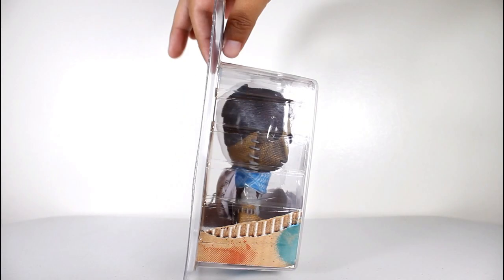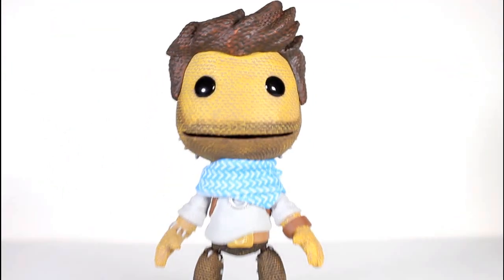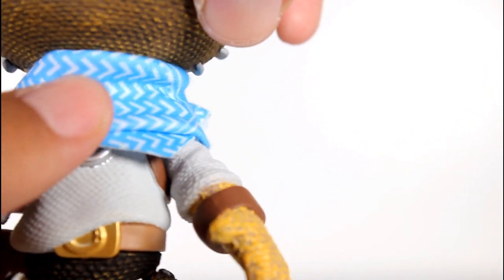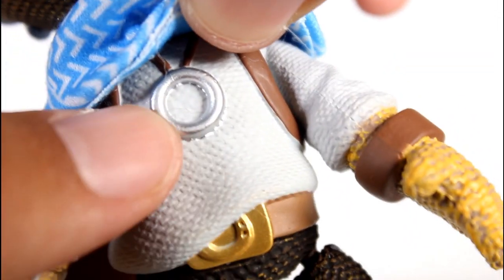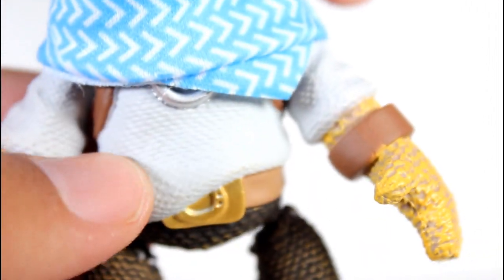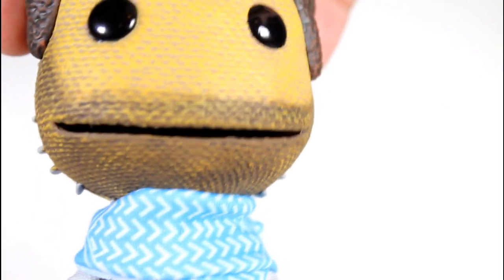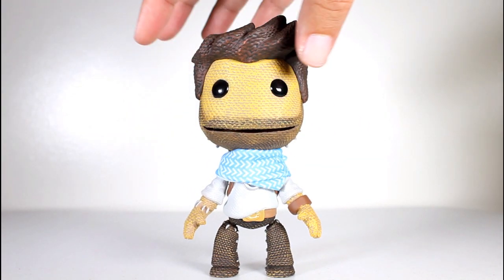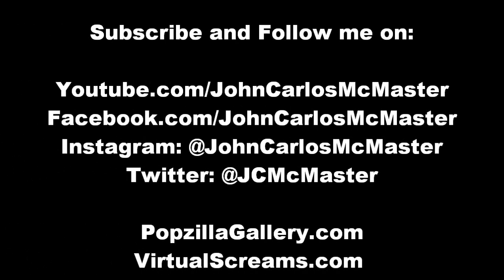NECA Nathan Drake SACKBOY figure review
Unboxing & review of Little Big Planet Nathan Drake Sackboy NECA action figure. by John Carlos McMaster.

N.E.C.A. Uncharted Sackboy action figure
NECA Little Big Planet Uncharted Sackboy action figure
Uncharted 2
Uncharted 3
Little Big Planet 2
toy review
Little Big Planet action figures